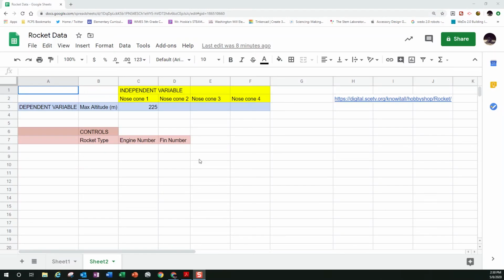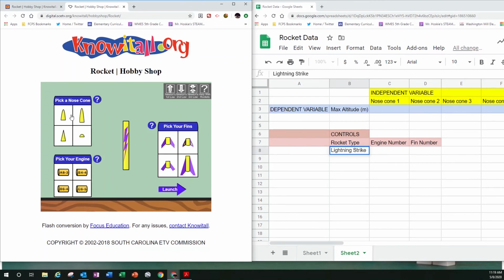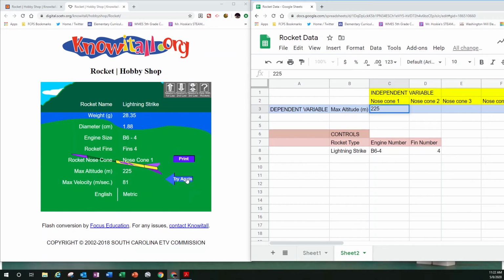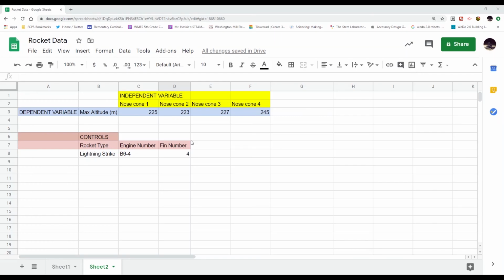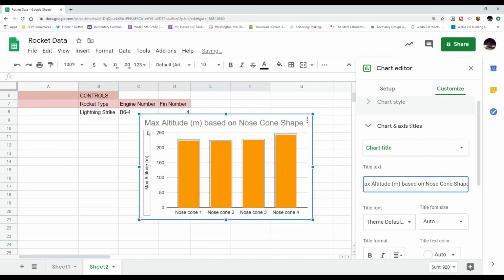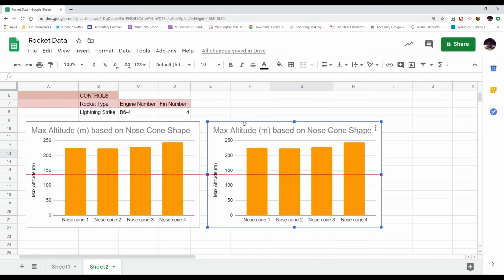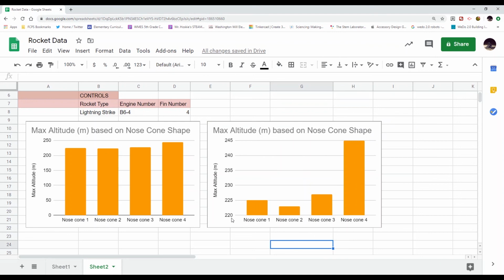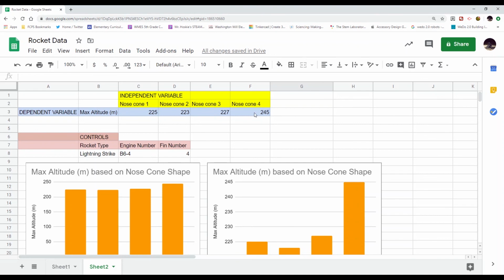Rocket Lesson Instructional Video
This video shows you how to complete the Rocket Data Assignment.